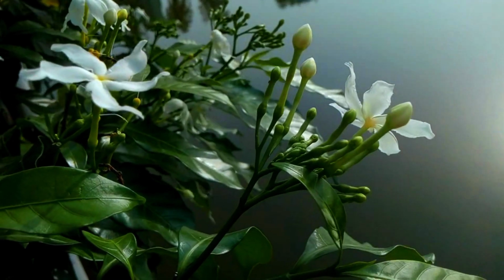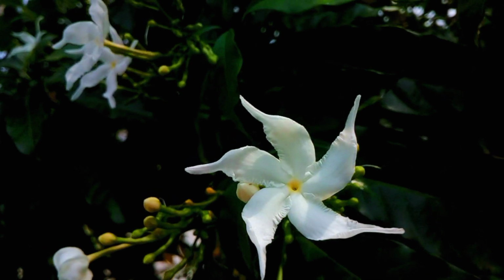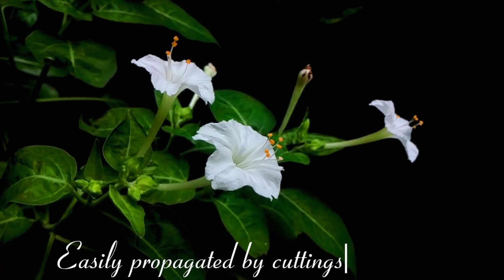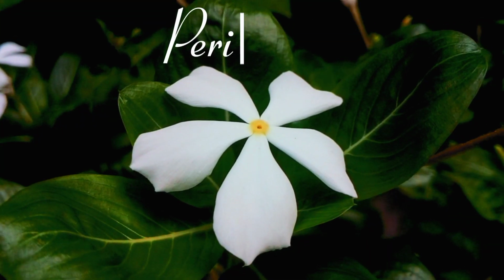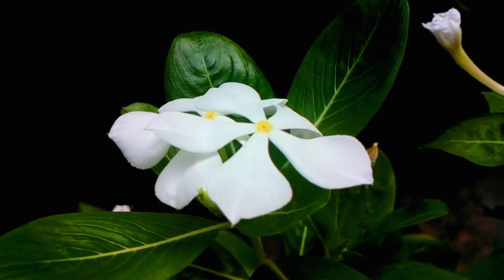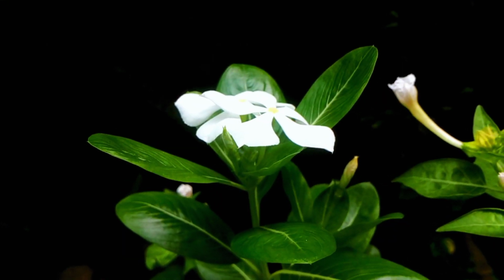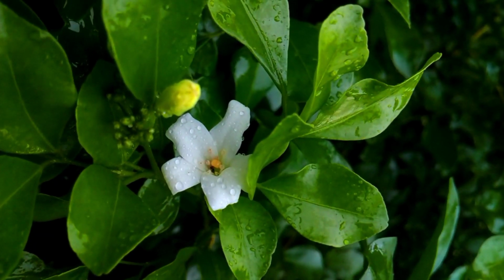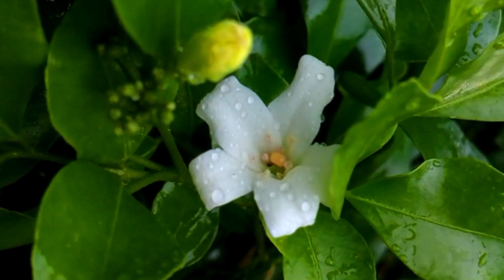Best White Flowers That Bloom All Year Round | Crepe Jasmine, Orange Jasmine, Periwinkle, Vinca